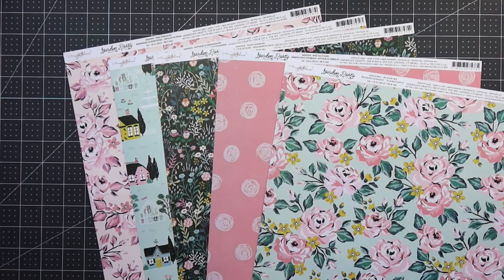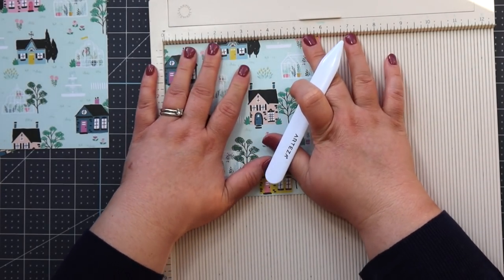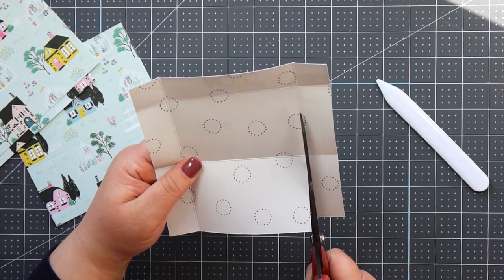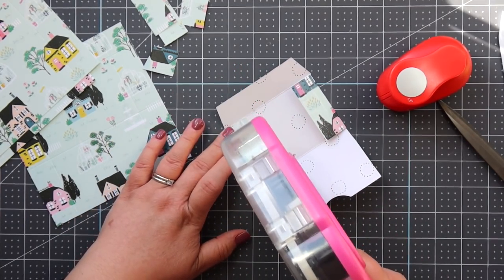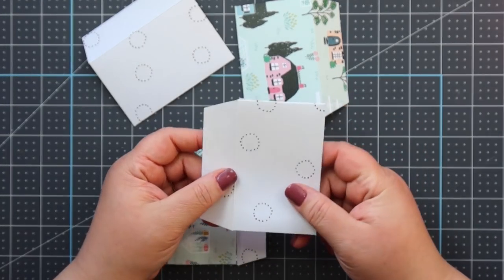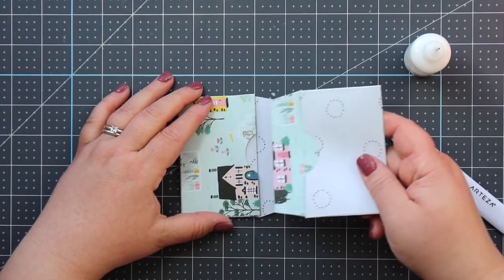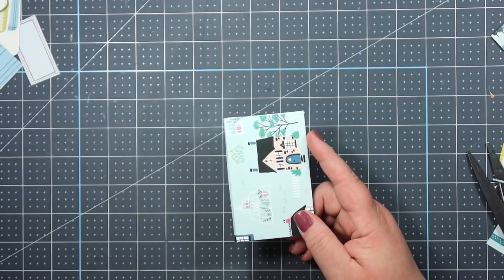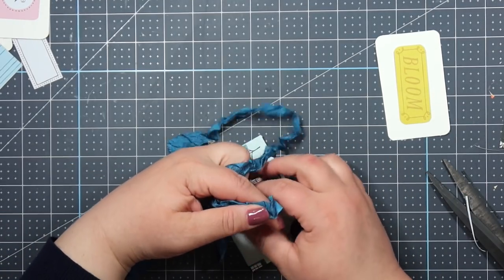Mini Album using 1 Sheet of 12x12| #2 Envelope Album 💜💛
Hello Friends!
Thank my you so much for watching!
xo Amber

Mini glue bottles:

ALWAYS IN MY CRAFT ROOM:

Art Glitter Glue
Little glue bottles with metal tip:
Tim Holtz Tonic Scissors:
Fiskars Paper Trimmer:
Tombow Xtreme Adhesive
Awl (poke tool):
Corner Chomper I use:
Printer Paper I use for journals:
Fiskars Paper Trimmer:
Scor Tape:
ATG Gun:
Martha Stewart Scoreboard:
Similar Tag Topper Punch:
Ek Success Scorebaord:
Tombow Aqua Liquid Glue:

Filming equipment:
Camera: Canon G7X Mark III